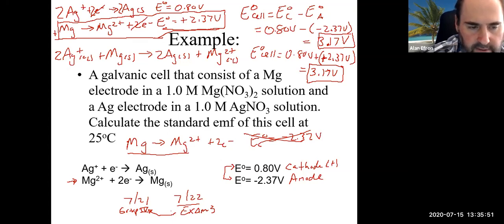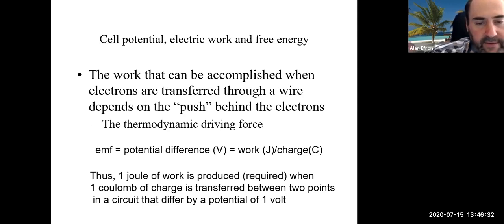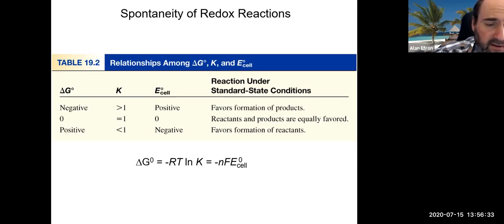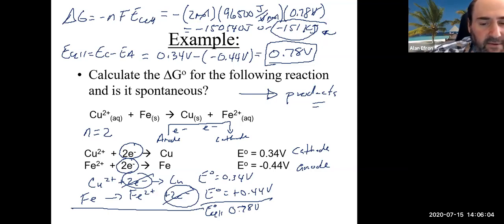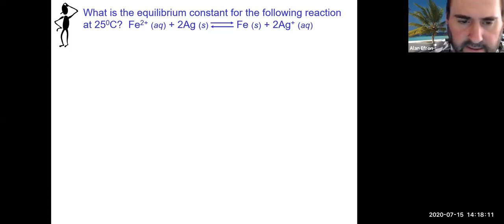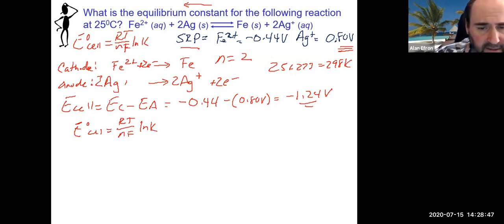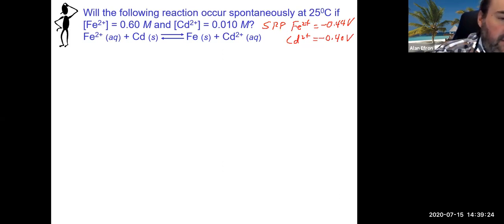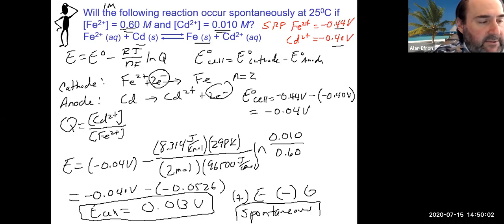Chem 1B Lecture 7/15/20 (Ch 18)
We lectured on Ch 18 (electrochemistry, galvanic cell, nearst equations)